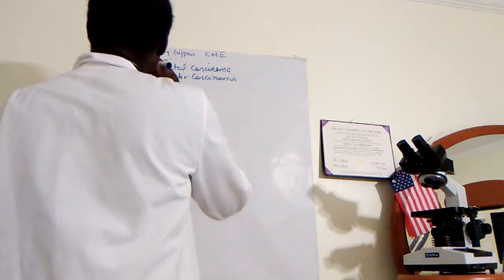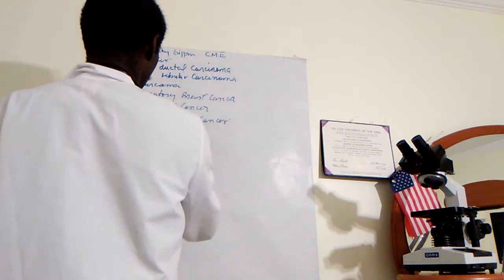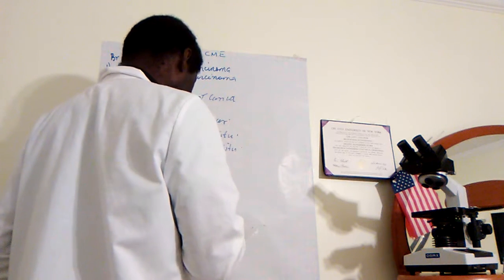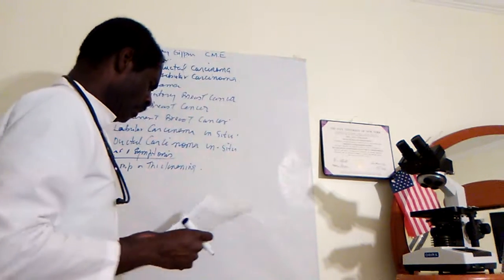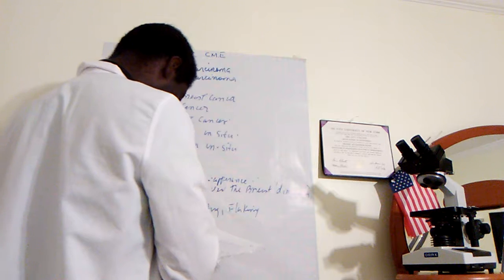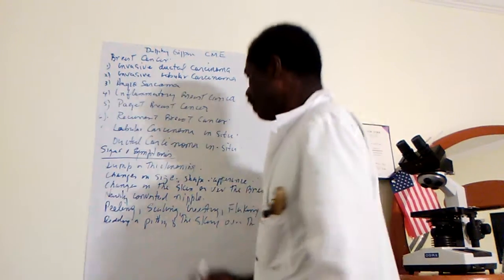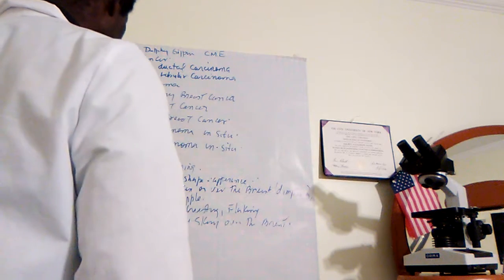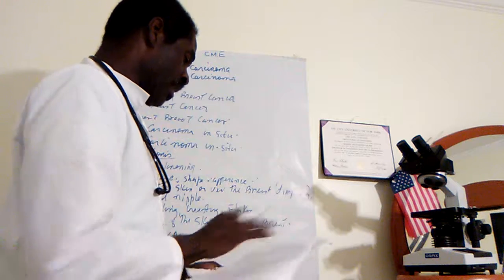CME, Breast Cancer, 1524 LaVista Dr, Decatur GA, USA, Dolphy Gilpin, Chair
Breast Cancer, one of the leading cancer diagnosed among women next to skin cancer in the USA. Statistics, sign and symptoms, and types of breast cancer.are mentioned in this video. Also, invasive and non invasive techniques in assisting to diagnose and detect breast cancer. Dolphy Gilpin, Chair, President of AMZ5X12MIPCA.